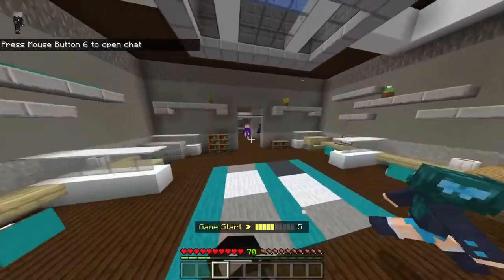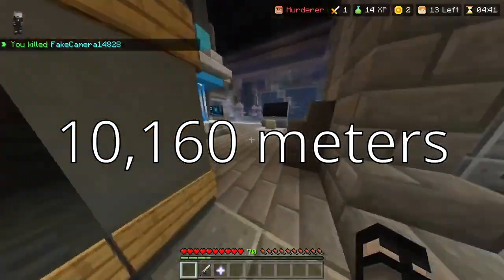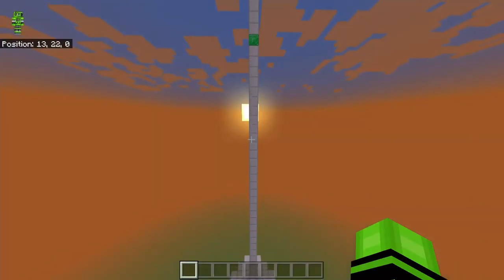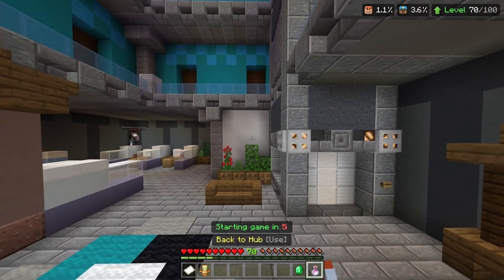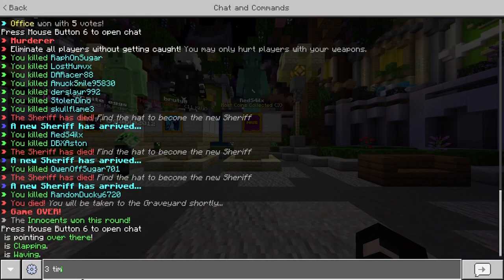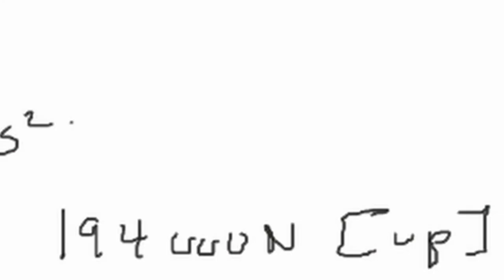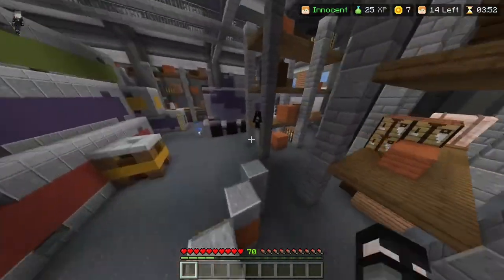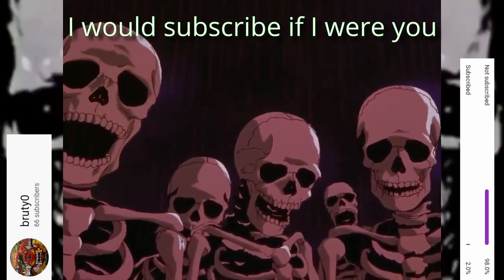Why a Minecraft fall makes NO SENSE..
It's been a busy school year lol, so that's why I haven't been posting too often with the exception of filler videos. But the school year is ending and I'll have more time I swear :L But yea, this video is a school project / YouTube video. Will make more sciencey videos in the future hopefully!

Some resources used from Google.